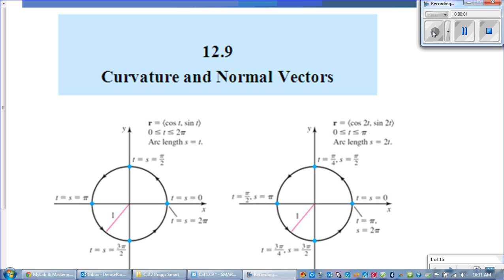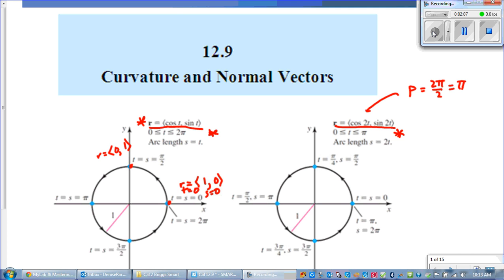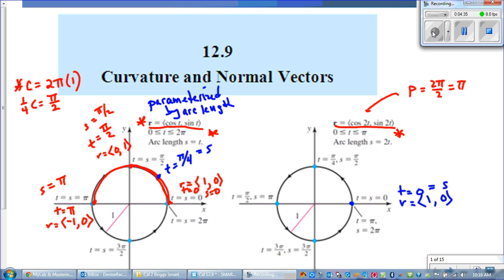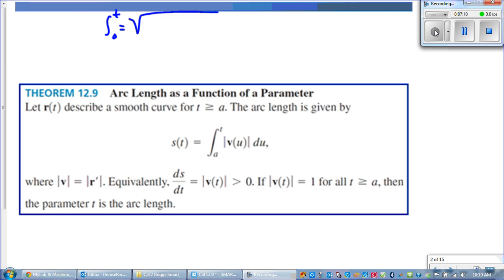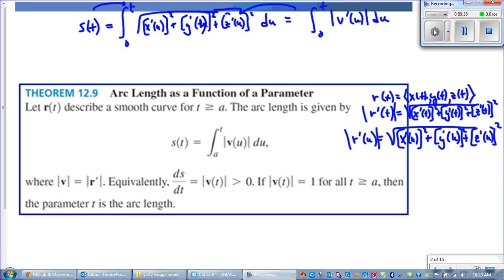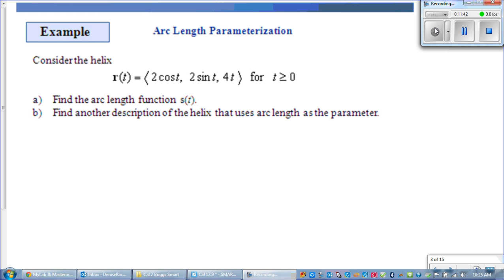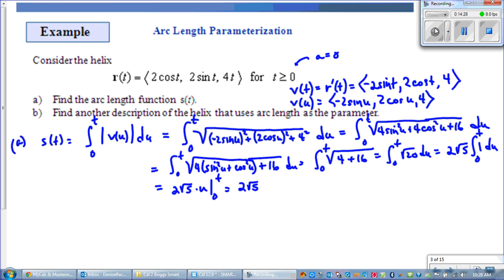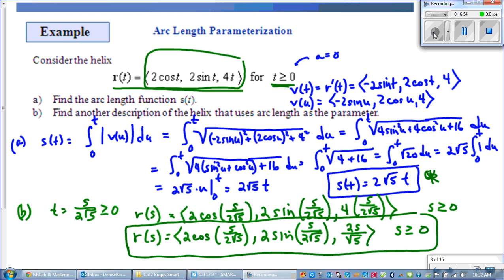Cal 12 9 Obj 1